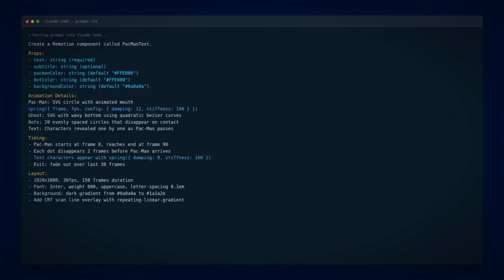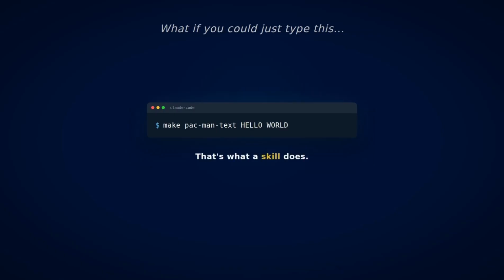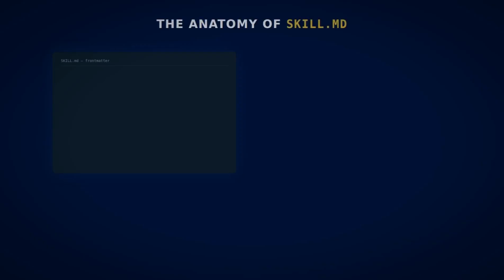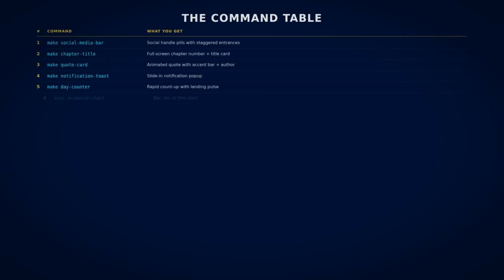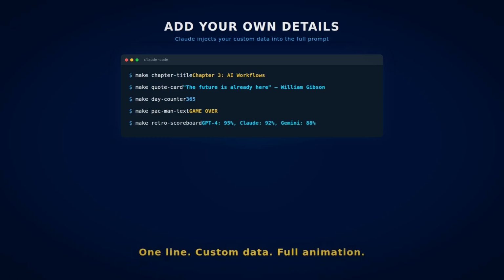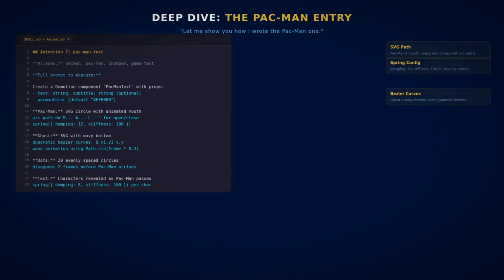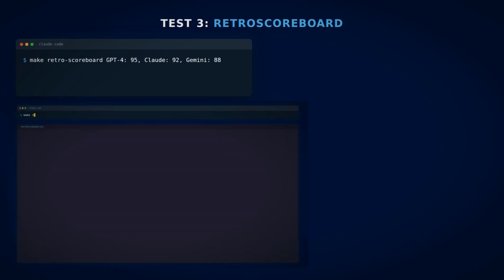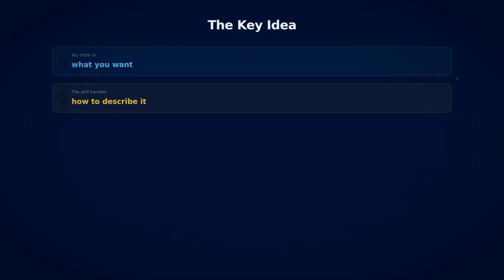Claude Code Just Made Remotion Animation Ridiculously Easy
I Built a Claude Skill That Writes My Remotion Animations

In this video, we explore how to package 15 Remotion animations into simple one-line commands, streamlining your workflow. This approach to automation leverages claude skills to eliminate the need for lengthy prompts, making your animation process more efficient. Learn about artificial intelligence and claude skills tutorial to create a command table that maps user input to specific animation outputs, demonstrating the power of coding for creators.